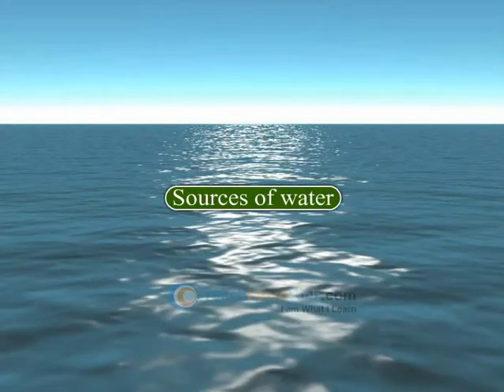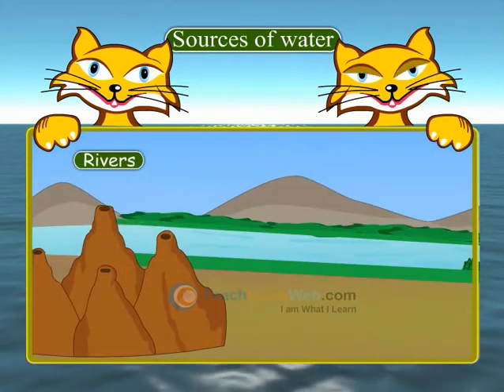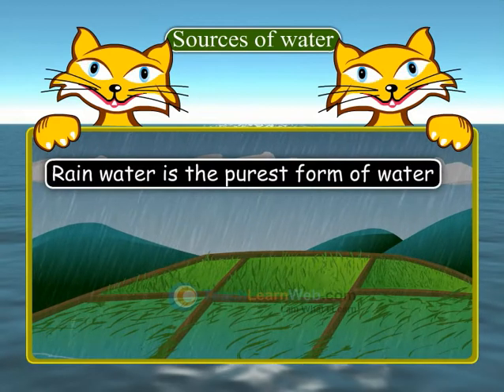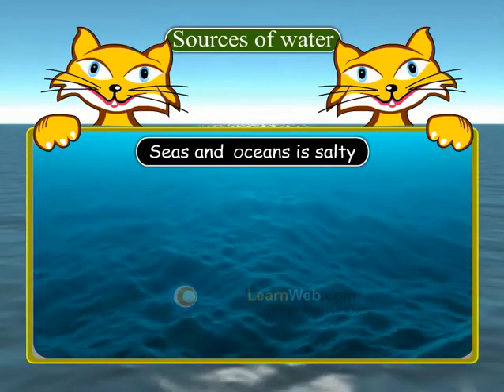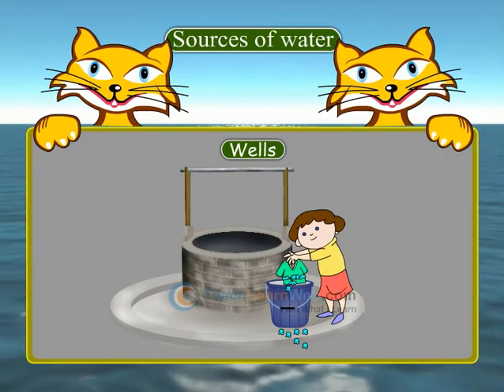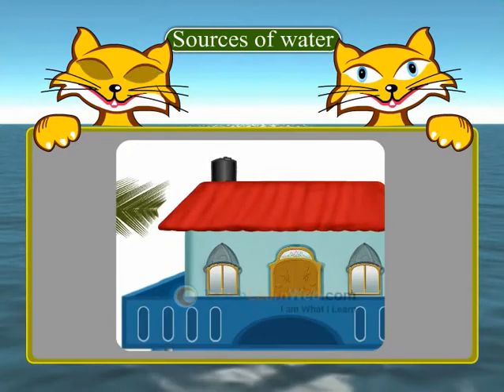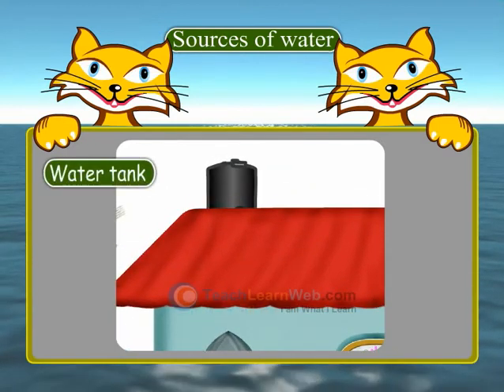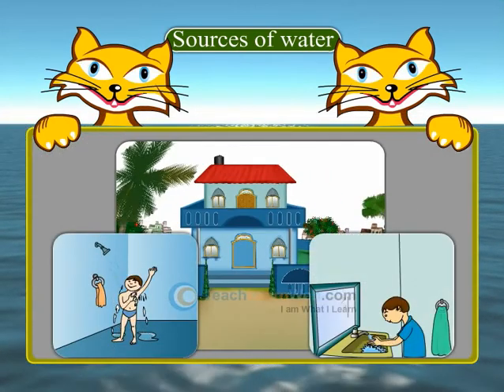CBSE Science class 2 demo - WHERE DO WE GET WATER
CBSE Science class 2 demo - WATER FROM WHERE DO WE GET WATER

Follow TeachLearnWeb at